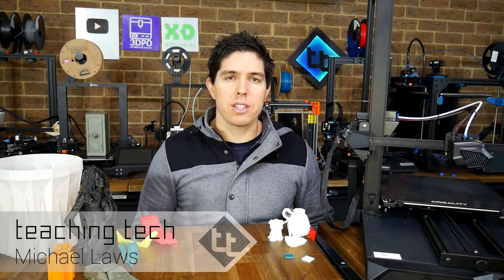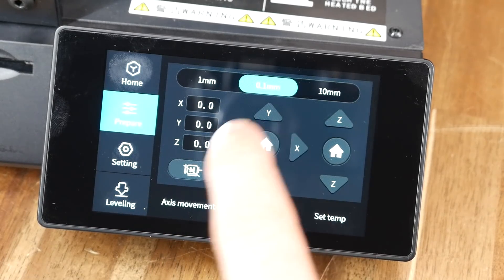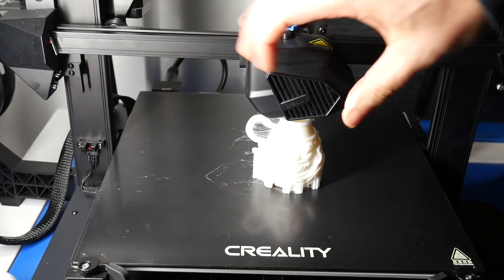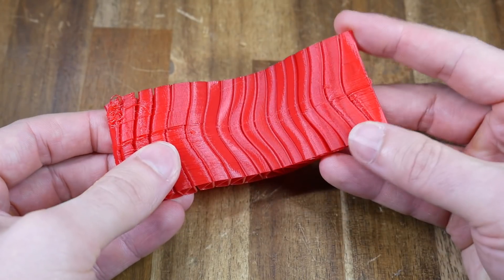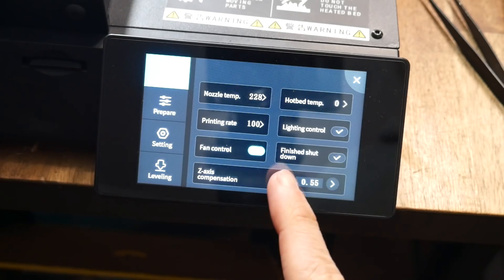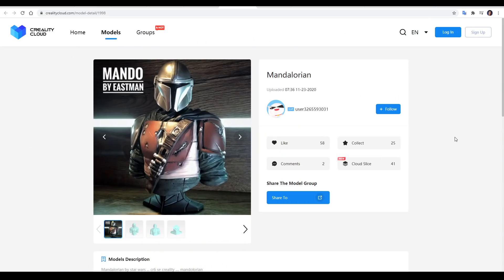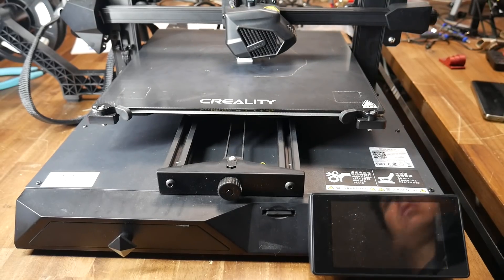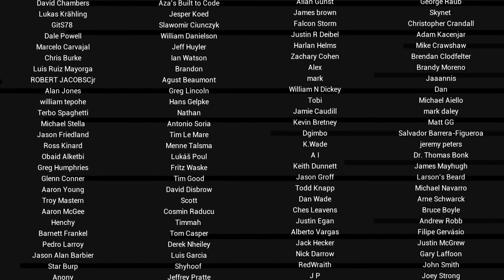Why the Creality CR-10 Smart is not so smart - Honest review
This claims to be a ‘smart’ 3D printer, but instead it feels rushed and lacking of any proper testing. In this honest review, I outline what the Creality CR-10 Smart does well, as well as its numerous problems.

Maybe these problems will get fixed, but what about the people who have already paid for one? Experiences like this are why I don't enjoy reviews, but I guess my responsibility is to take one for the team so viewers can make an informed decision.

This printer was provided free of charge by Creality for the purposes of review after agreeing to my review policy. All opinions expressed are my own.

0:00 Introduction

0:45 Specs

1:49 Unboxing and assembly

4:24 SD card & slicer setup

5:10 Test prints

9:10 My ABL doesn’t work!

11:27 WIFI functionality

13:22 Creality Cloud is built on stolen models

14:04 Strengths

14:53 Weaknesses

17:28 Conclusion: How this printer should have been